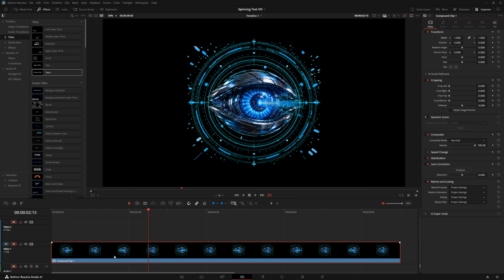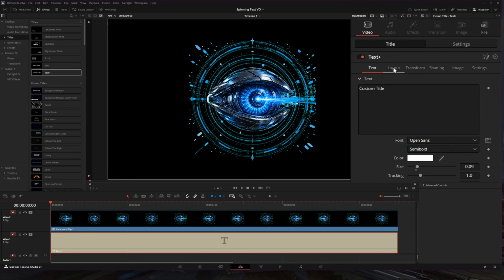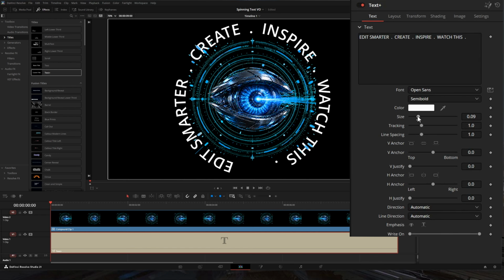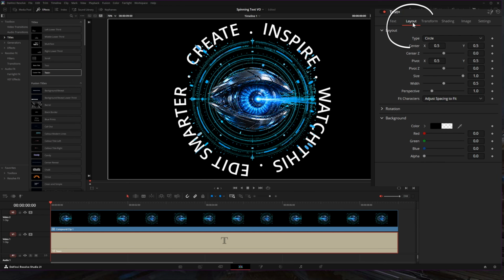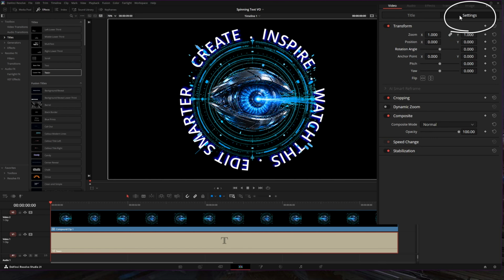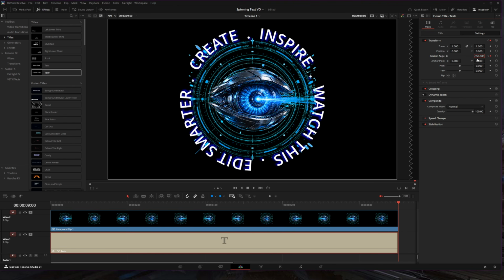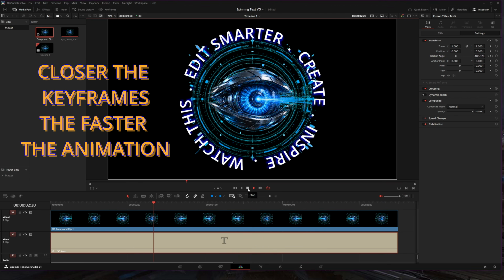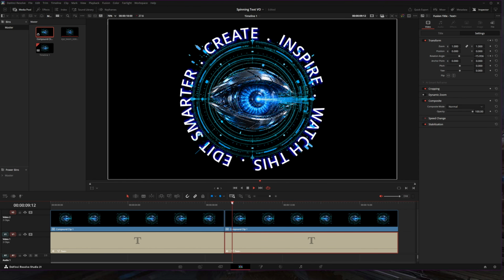This Circular Text Animation in DaVinci Resolve Looks INSANE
This video editing tutorial demonstrates how to position text around a central image, such as an eye graphic, using standard editing software. You will learn how to manage video tracks, adjust image sizing, and apply the necessary effects to align your text in a perfect circle. This workflow is ideal for creators looking to add dynamic motion graphics to their projects without complex plugins.

By following these techniques, you can effectively animate text around an image to create polished, professional-looking visuals. I walk you through the layer management and placement adjustments needed to get the alignment right on the first try. Whether you are working on branding or creative edits, mastering this curved text effect adds a distinct visual style to your timeline.

Chapters:
00:00 - Intro
00:15 - Setup
00:30 - Create Text
01:00 - Layout
01:50 - Shading
02:00 - Animate
02:45 - Tips
03:20 - Outro

Learn how to create a circular text animation around your graphics. This guide shows you the exact steps to curve text accurately.